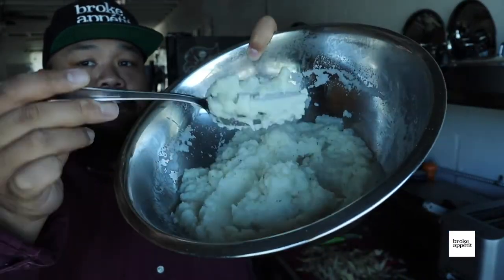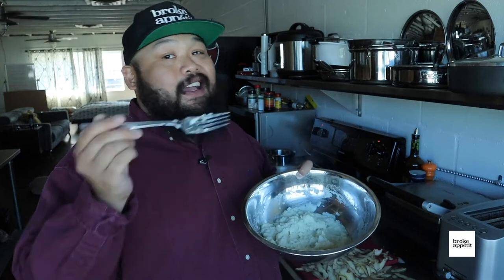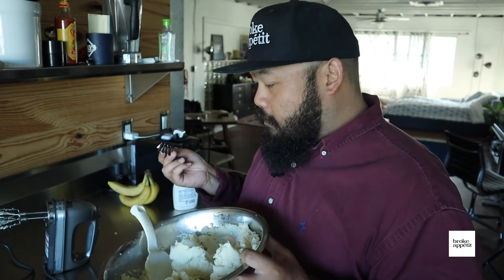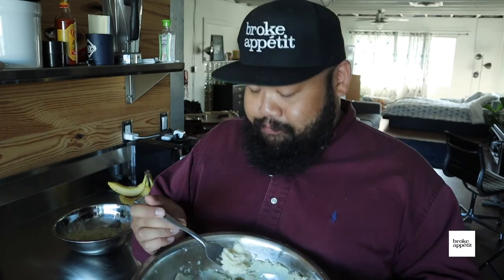MASHED POTATO SHOWDOWN | broke appetit | with STEVE BO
Are there people out there who make instant mashed potatoes for thanksgiving? Let me know.